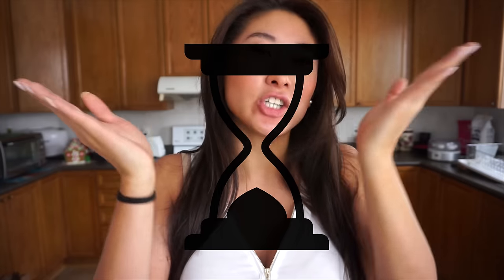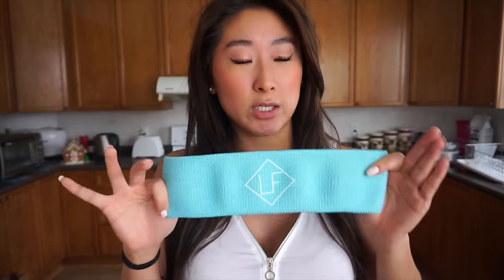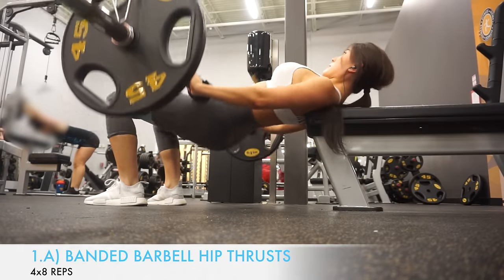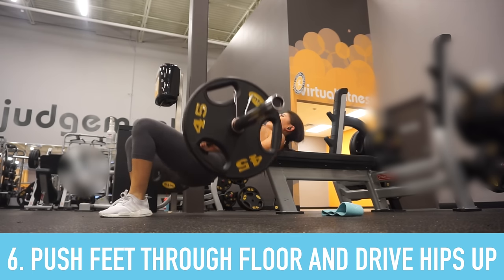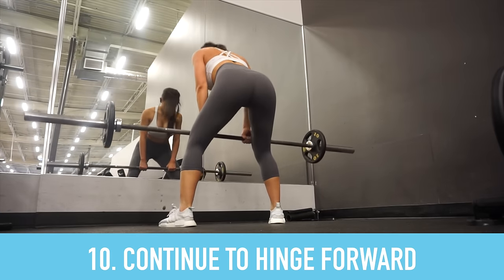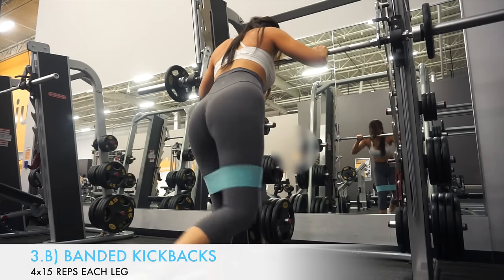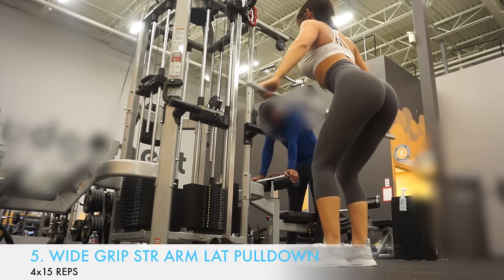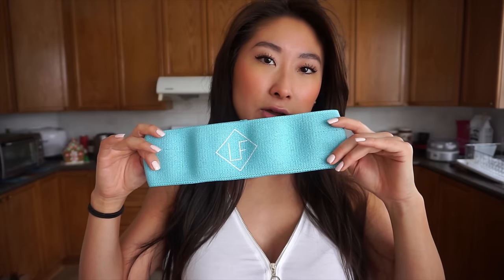8 EXERCISES FOR BIG GLUTES & A THIN WAIST | Hourglass Figure Workout!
DOWNLOAD YOUR FREE 7 DAY TRIAL on GLUTES WITH LUCY APP 💪 🙌

Lucy is 5'6 with 38' hips, 35' bust, 26' waist
➢Wears a size M in the Athena Sports Bra (can also fit into a S for a tighter fit)
➢Wears a size M in the Flow Tank Top (can also fit into a S for a tighter fit)
➢Wears a size M in the Allure Seamless Legging (can also fit into a S for a tighter fit)

NOT YOUR TYPICAL EXERCISES SERIES:
➢Not Your Typical Back Workout:

WORKOUT:
Lower Body:
1.a) Banded Barbell Hip Thrust 4x8 Reps
1.b) Barbell Hip Thrusts 4x15 Reps
2. Pause Sumo Deadlifts 4x10 Reps
3.a) Smith Machine Donkey Kicks 4x10 Reps Each Leg
3.b) Banded Kickbacks 4x15 Reps Each Leg
Upper Body:
4. Wide Grip Lat Pulldown 4x10 Reps
5. Wide Grip Straight Arm Lat Pulldown 4x15 Reps
6. Close Grip Straight Arm Lat Pulldown 4x15 Reps